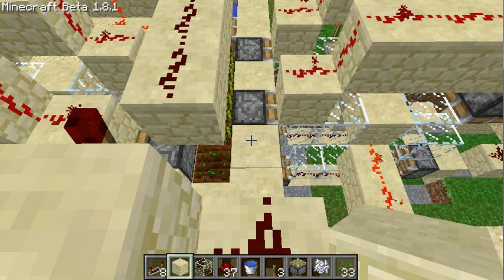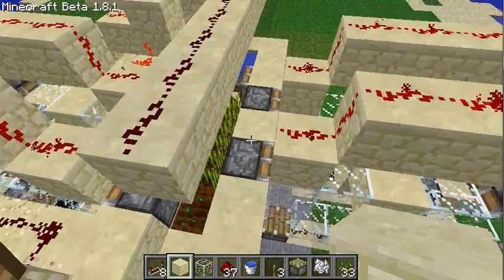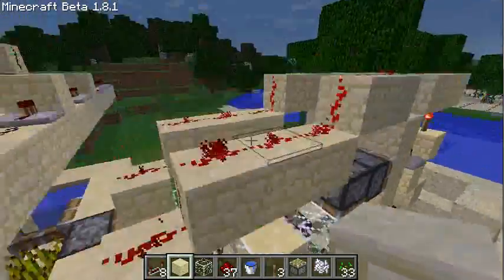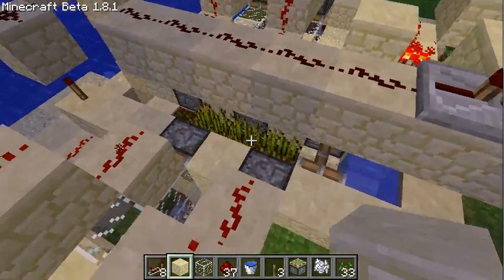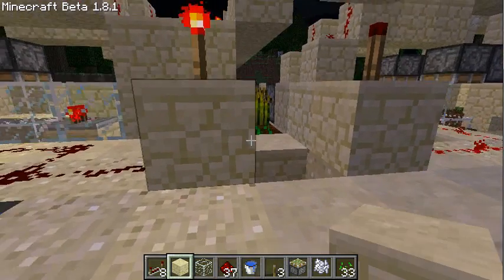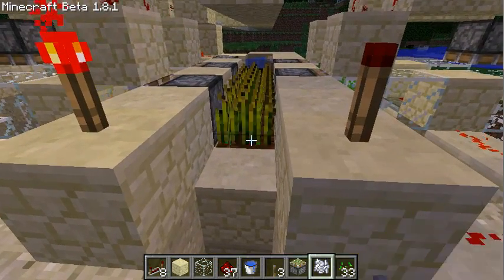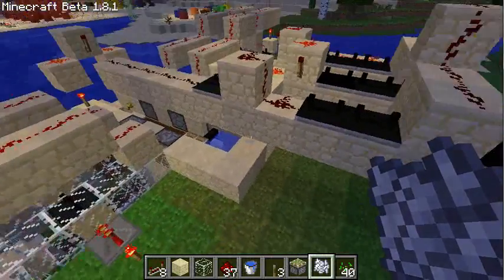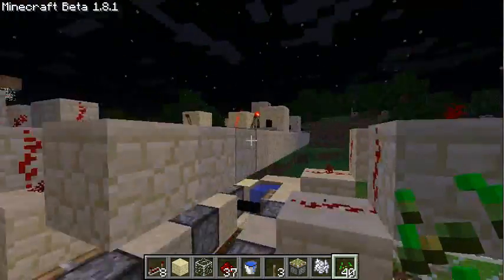Minecraft: Overcomplicated automatic wheat harvester (semi automatic farm)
It's complicated, big, slow and has a low outputrate.
But it's fully automatic regarding harvesting and anyway it's just for fun (or proof of concept, depends on what you prefer).